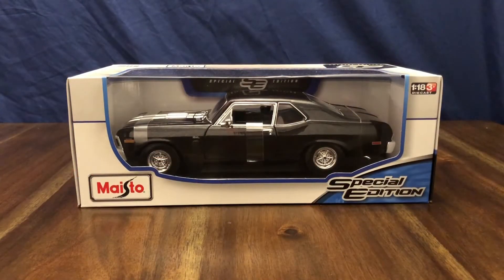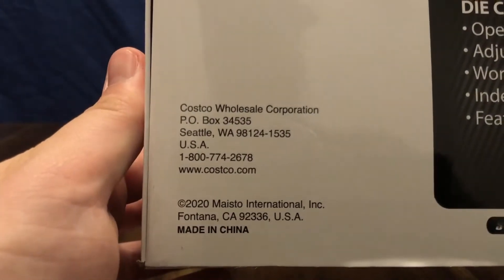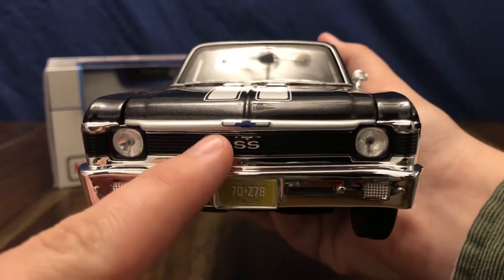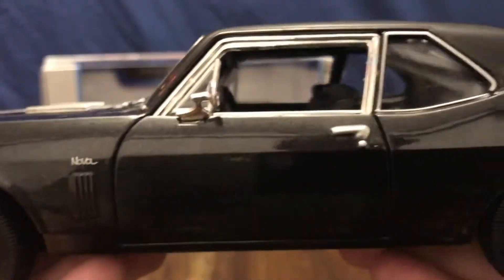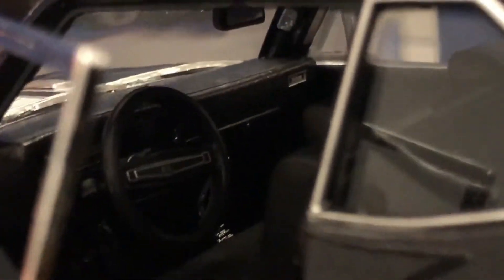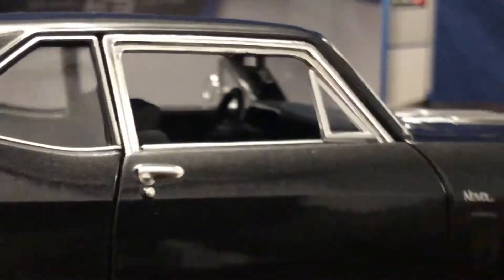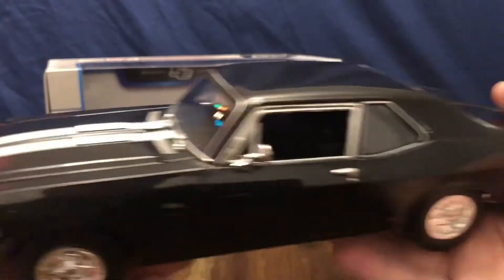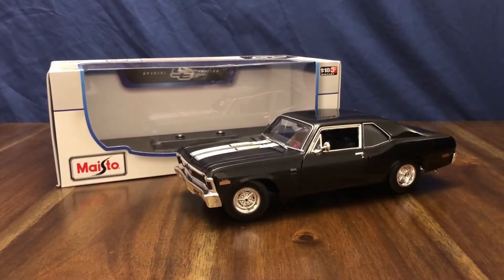Maisto 1/18 1970 Chevrolet Nova SS Review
My review and thoughts on the Costco Maisto 1970 Chevy Nova SS in 1/18 scale. Overall, I am impressed with the quality of this diecast. All the doors, trunk, and hood line up very nicely with no gaps and open smoothly. The color is a dark charcoal that has a slight sparkle to it that is different from the standard red or black. My two complaints about the car are that the doors only open a short ways and that the front clip of the car (the front bumper and grille) is very wiggly.